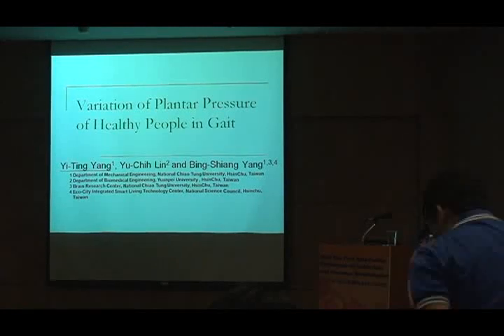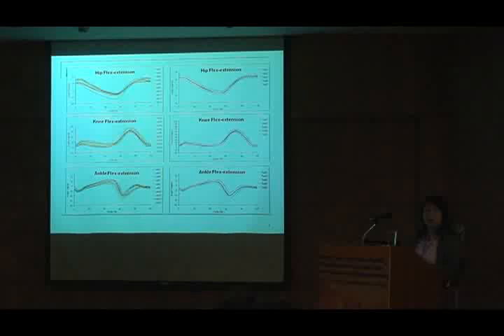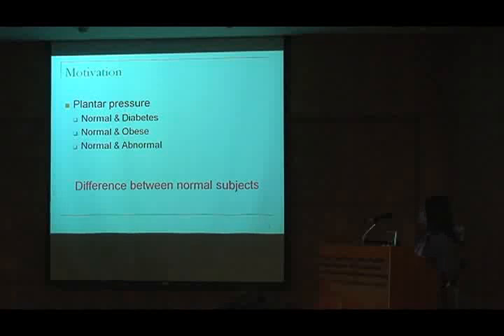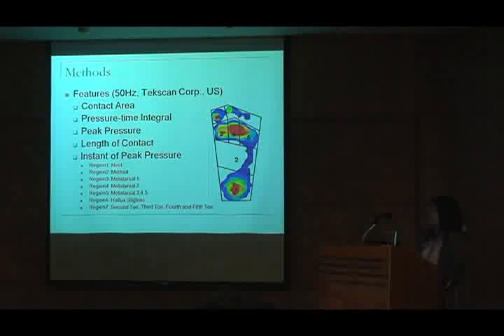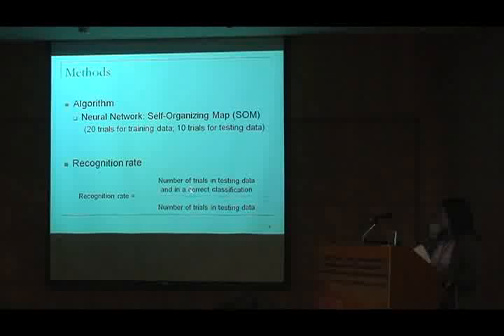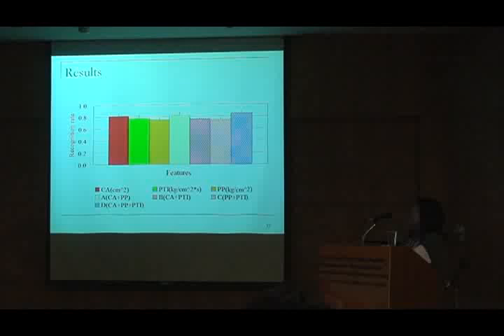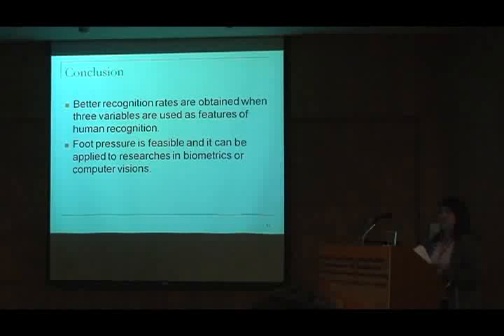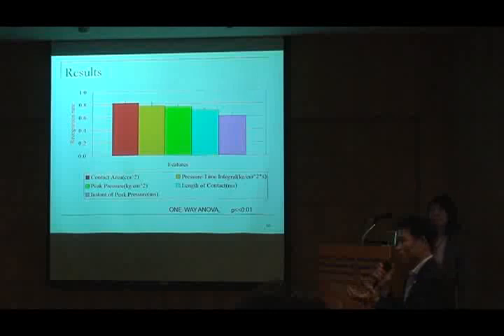11 Yi Ting YANG, Yu Chih LIN, Bing Shiang YANG 00